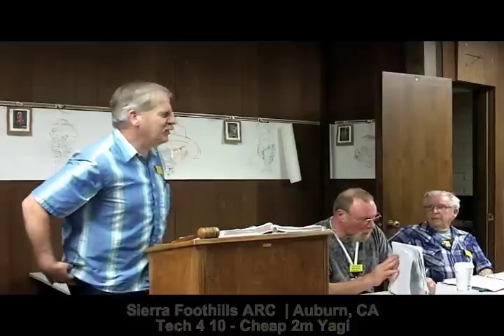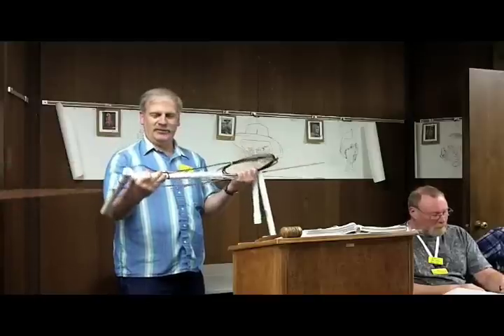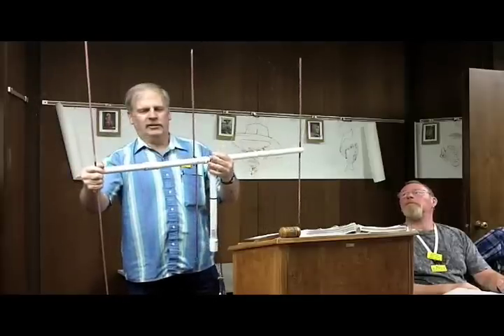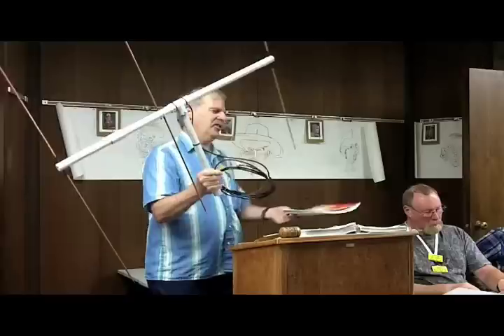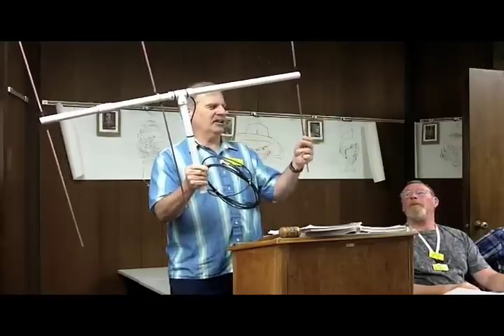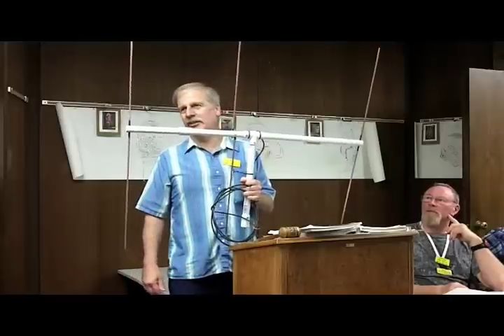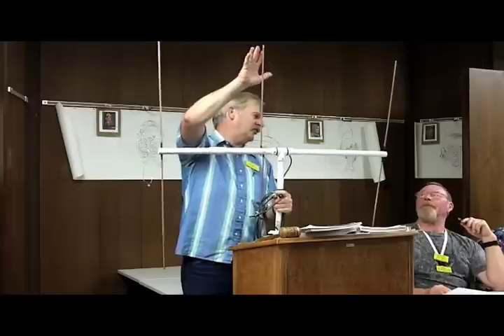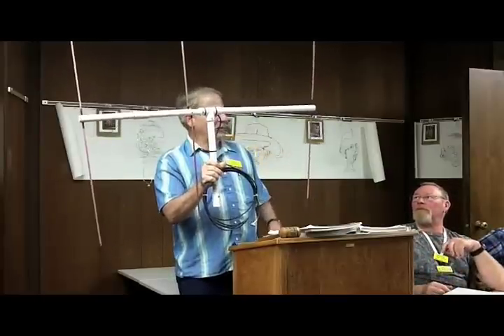Tech 4 Ten - 2 Meter yagi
A club member shows off his homemade 2 meter (145MHz) 3 element portable beam. This was a program in our Tech For Ten Series where club members provide a 10 minute discussion of items of interest.